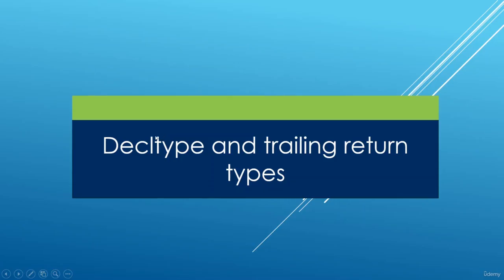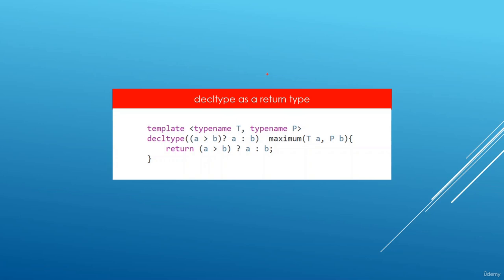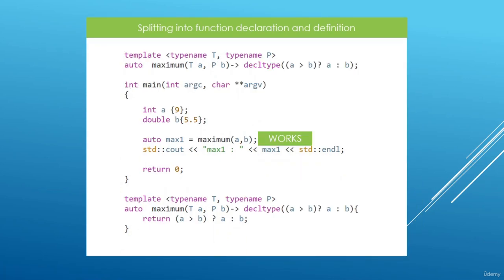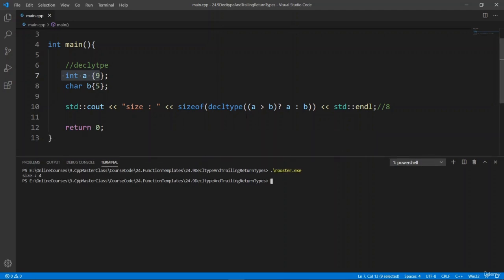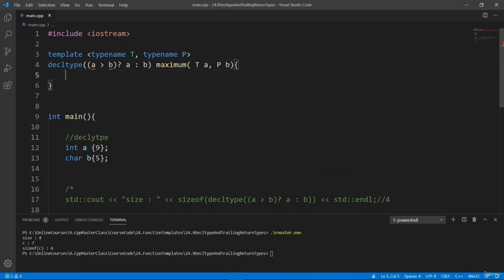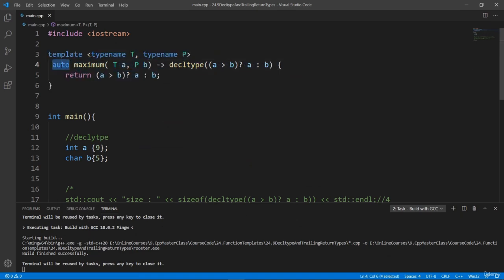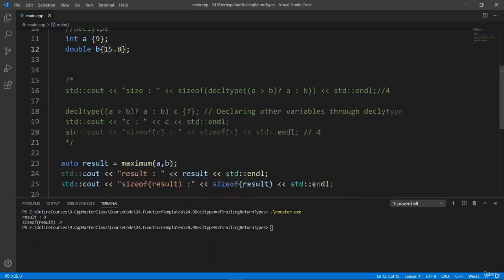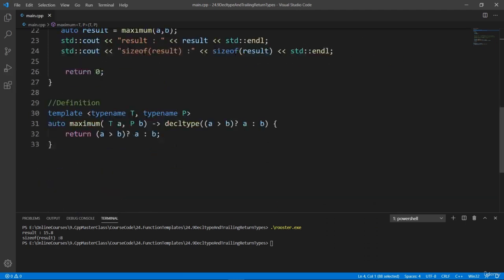018 Decltype and trailing return types